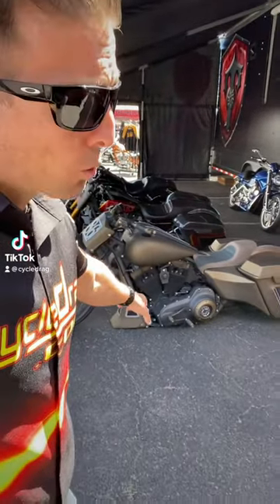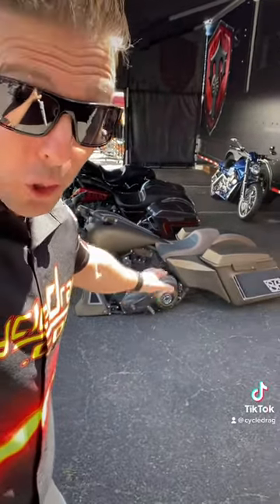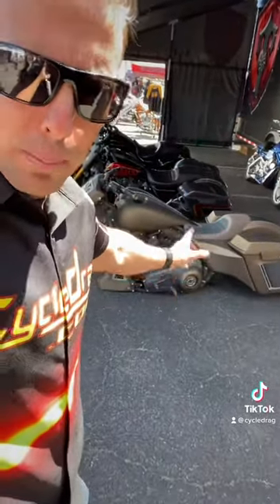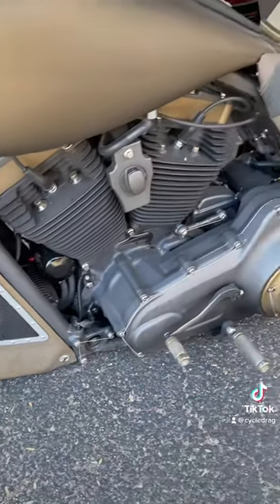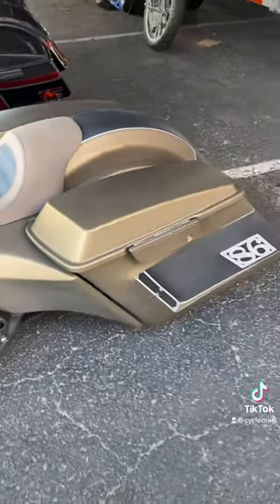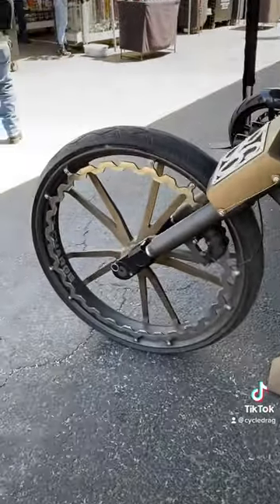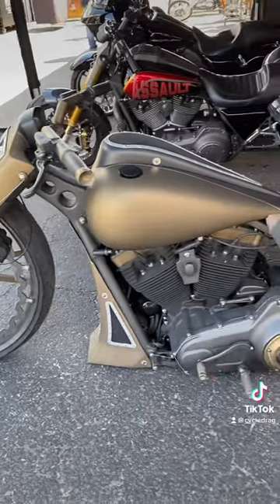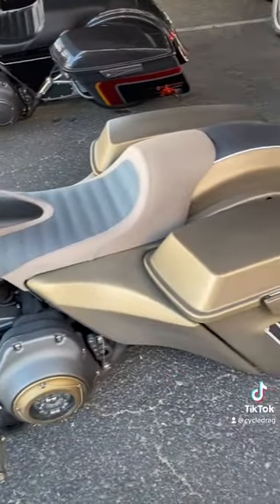Thank Goodness for Air Ride!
Thank goodness this Harley Bagger rider has an air ride system or he would be hitting every pothole imaginable!